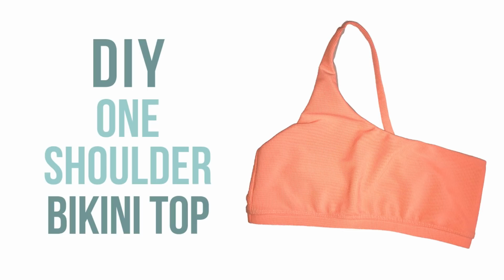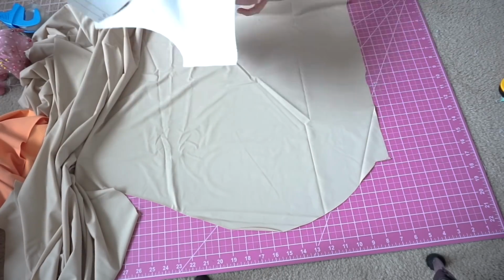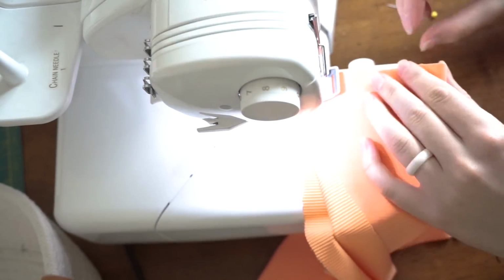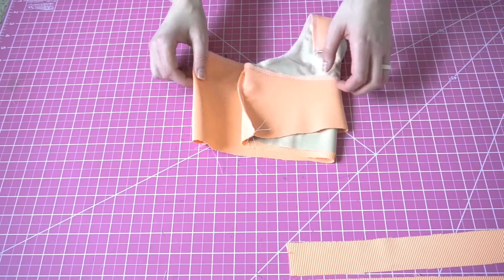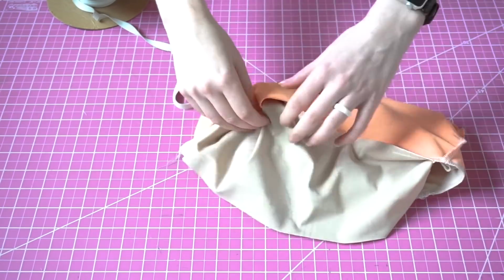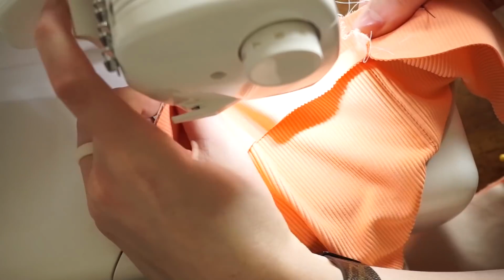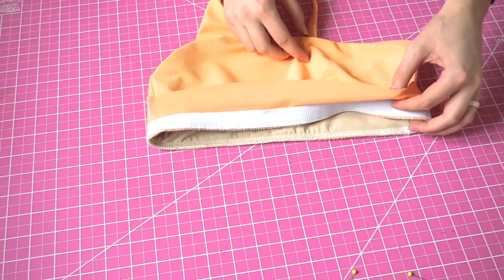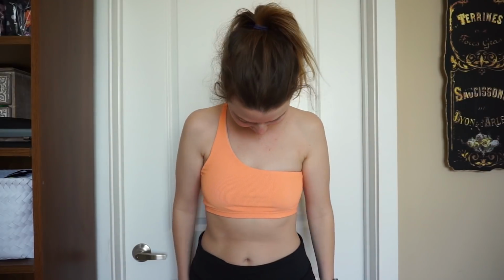DIY One Shoulder Asymmetric Bikini Top | Hannah Top | Edgewater Avenue